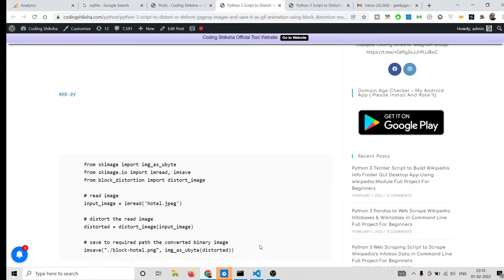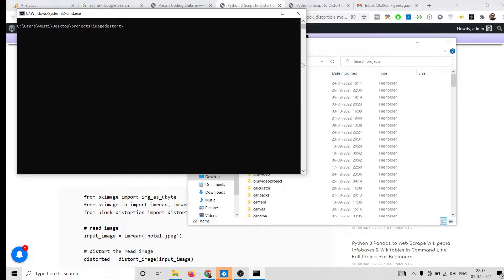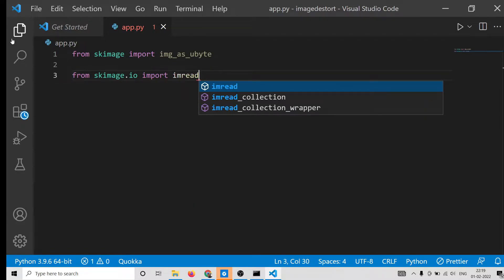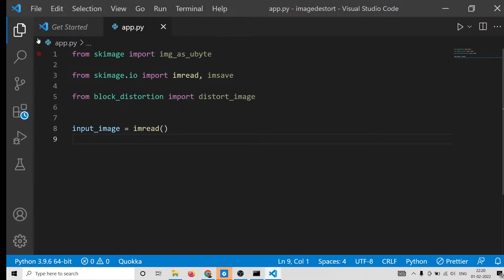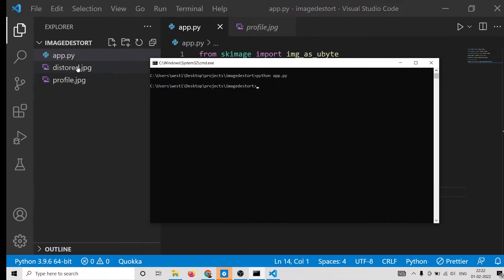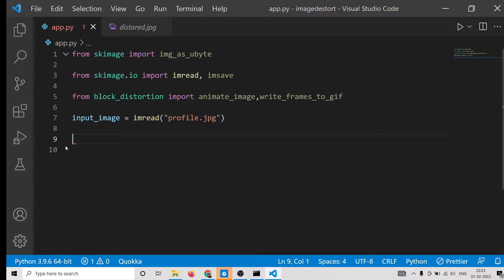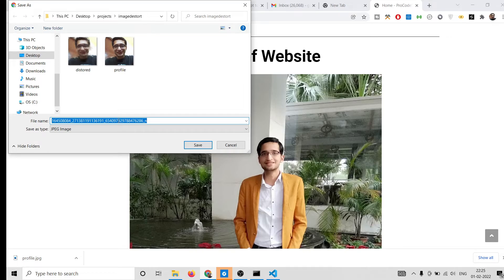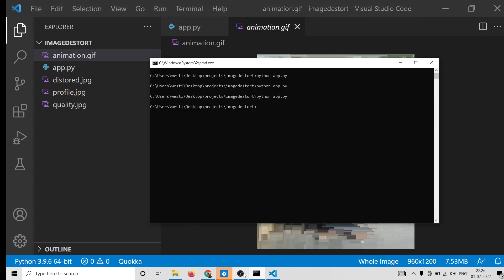Python 3 Script to Distort or Deform JPG,PNG Images and Save it as GIF Animation Using block-distort